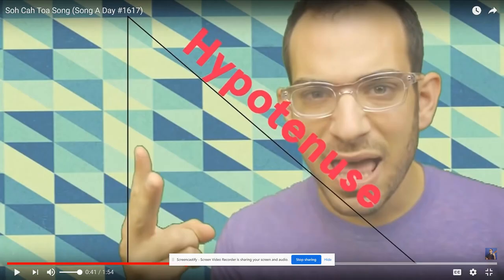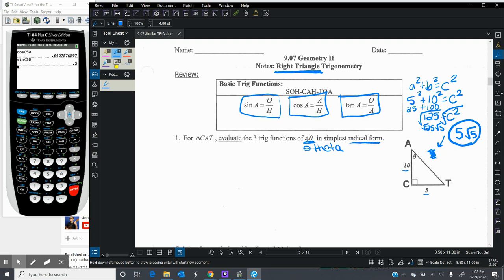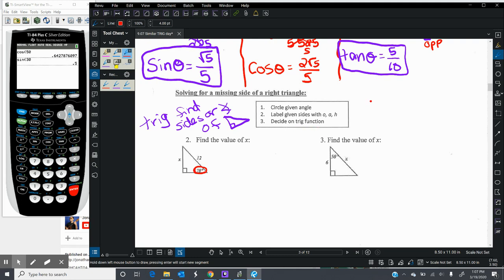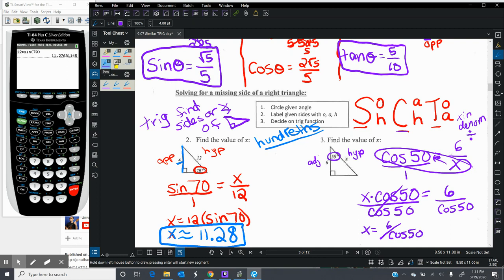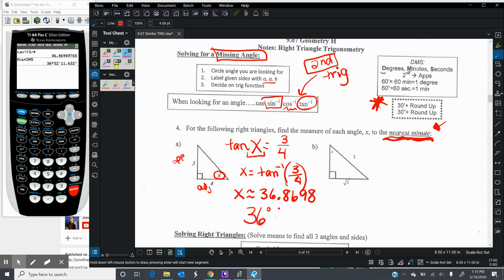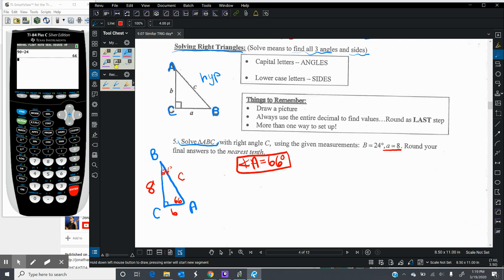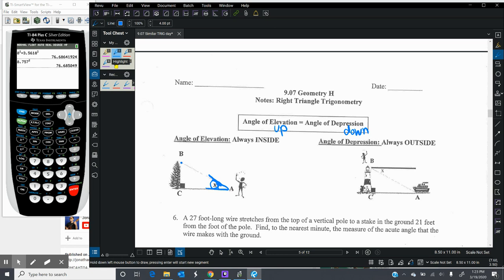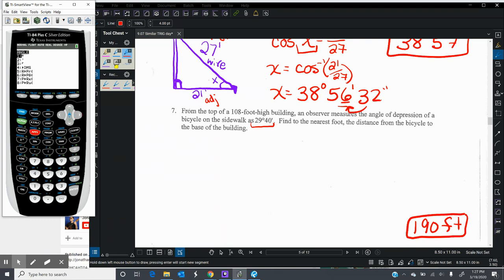Notes 9.07 - Trig Intro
Notes 9.07 - Intro to Trigonometry